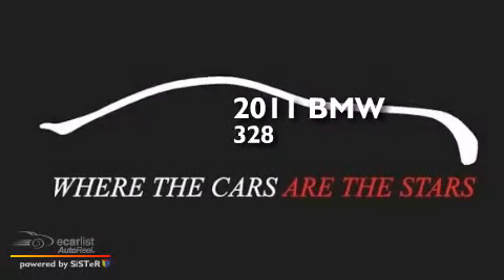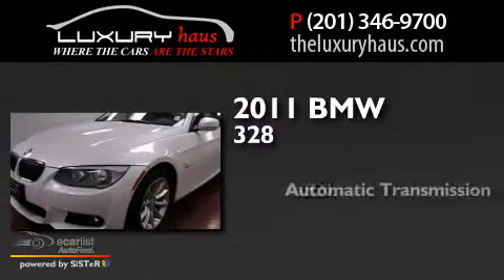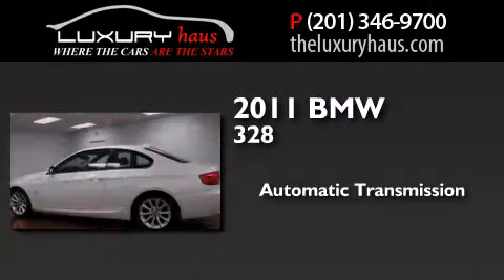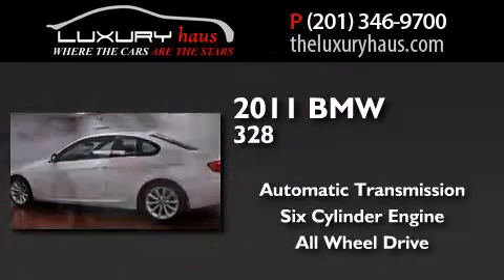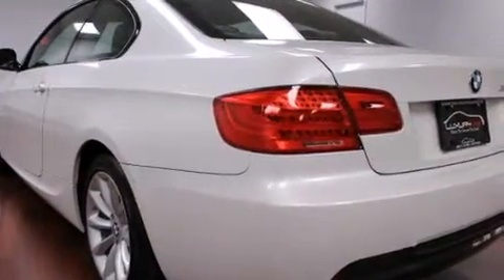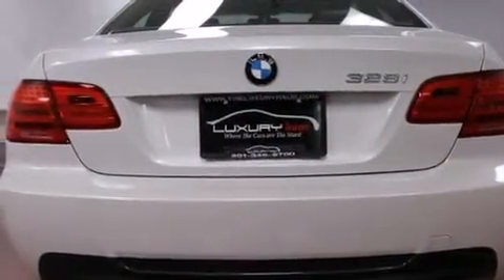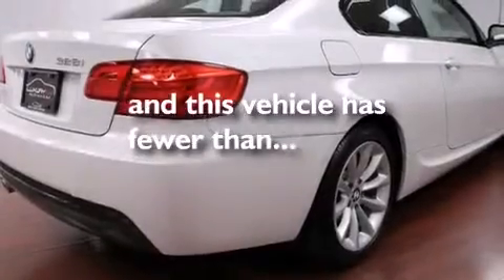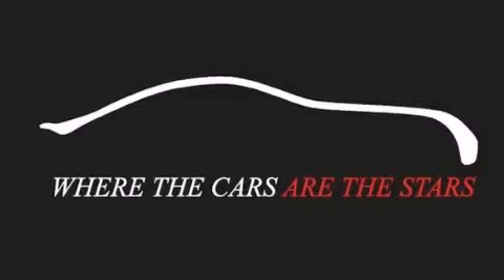Preowned 2011 BMW 328i xDrive Leonia NJ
We have been honored to serve the Leonia NJ area , we promise that your experience at our dealership will exceed your expectations ! Year : 2011 Make : BMW Model : 328i Engine : 3.0L Dual Overhead Cam DOHC 24-Valve Inline 230hp 6-Cyl Engine Trans .